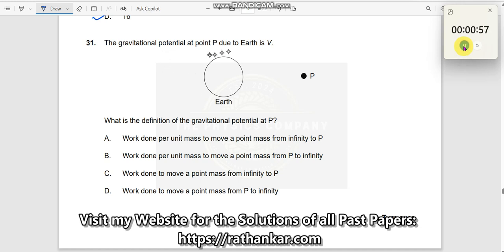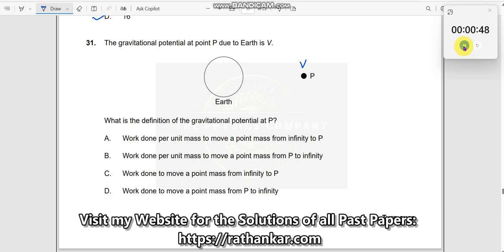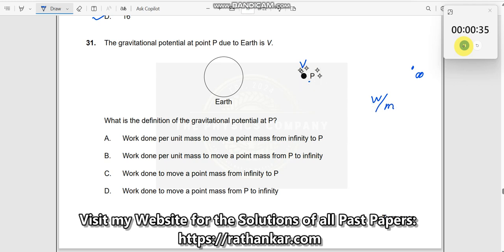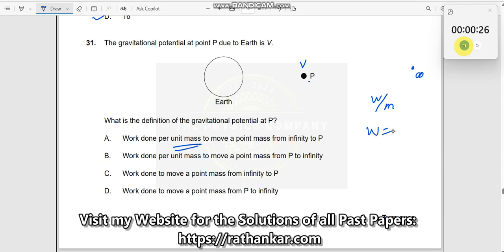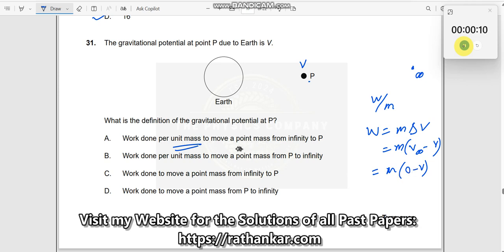31. The gravitational potential at point P due to Earth is V. What is the definition of the gravitat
The gravitational potential at point P due to Earth is V. What is the definition of the gravitational potential at P?
A. Work done per unit mass to move a point mass from infinity to P
B. Work done per unit mass to move a point mass from P to infinity
C. Work done to move a point mass from infinity to P
D. Work done to move a point mass from P to infinity

This question is about the usage of concepts from the chapter GRAVITATION, gravitational field, gravitational potential, definitions, work done in a field, to answer this MCQ. This question is taken from IBDP Paper-1, TZ0 PHYSICS HL 2018 OCT. EXAM. To see all the MCQs for this exam and also for other exams or past papers, Links

1. IB Physics Hub

2. My Linkedin Profile

3. My Facebook Profile

4. My Instagram Profile